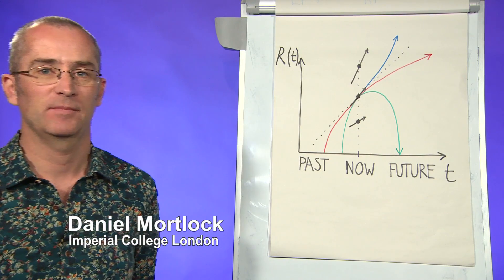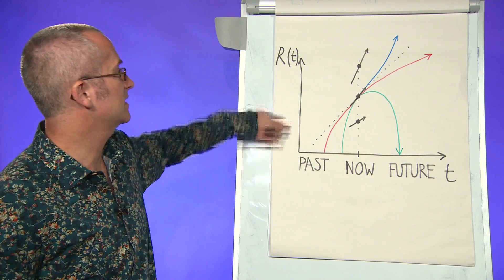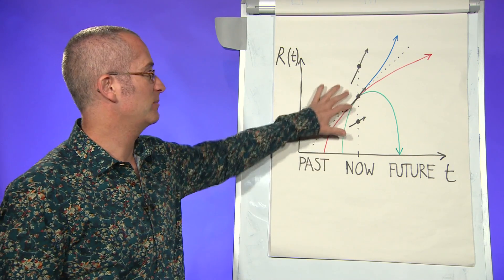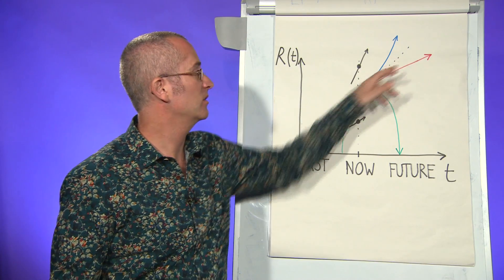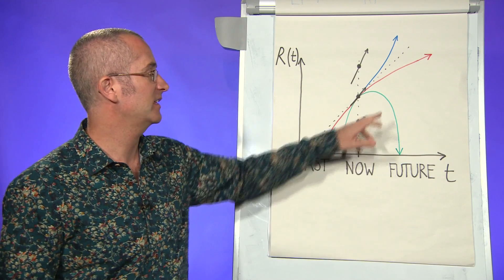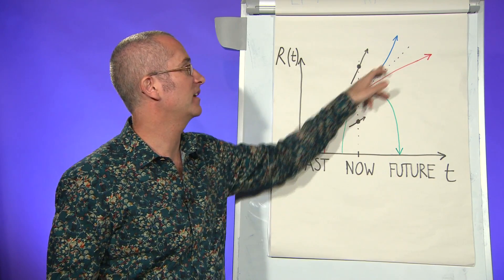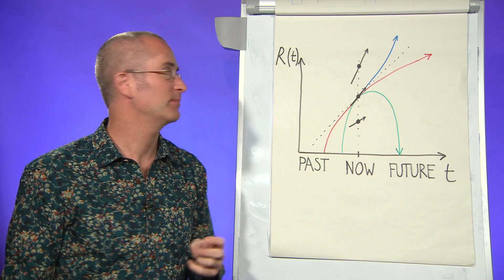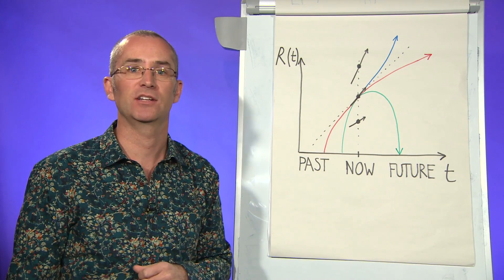Will the universe go on expanding forever?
In less than 100 seconds, astrophysicist Daniel Mortlock gives his informed opinion on the ultimate fate of the universe. Visit physicsworld.com for more videos, webinars and podcasts.